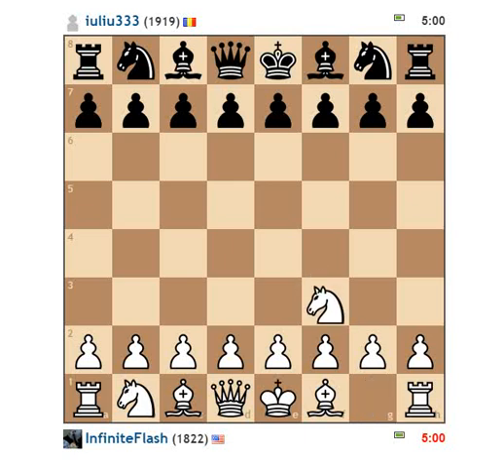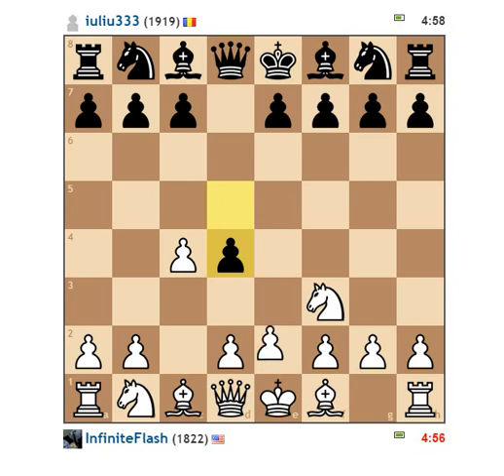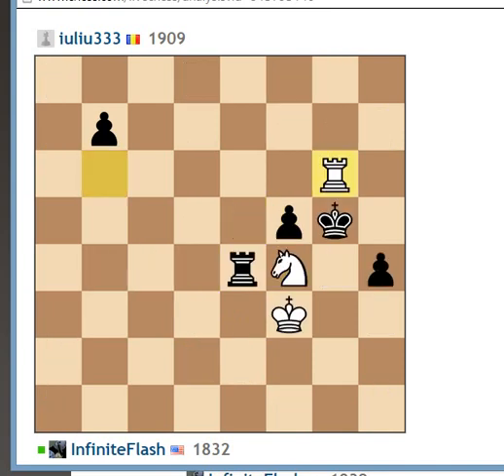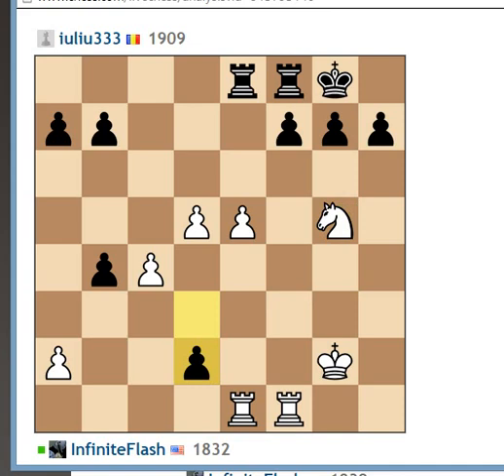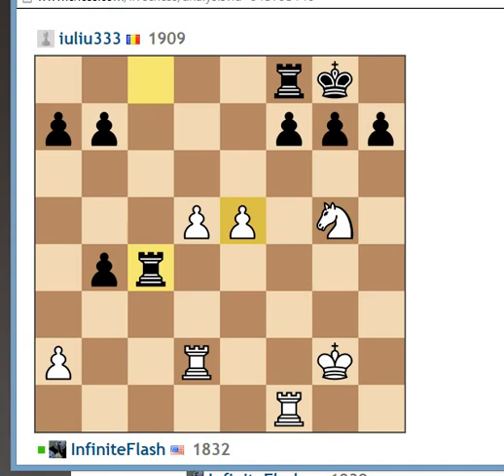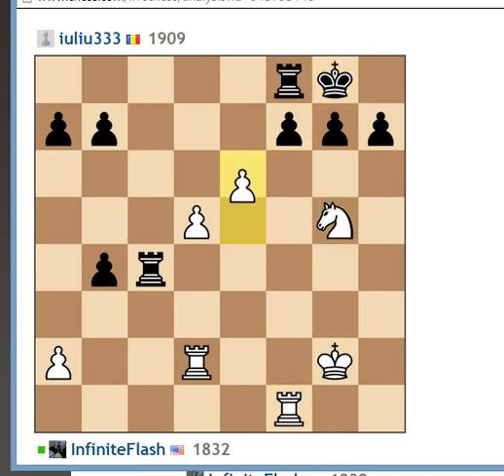Blitz game #3 vs iuliu333: Reti Advanced Opening (16:52 and beyond is bad audio)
MY AUDIO SUCKS HALFWAY THROUGH, SORRY

I cant even edit it! Man. wtf